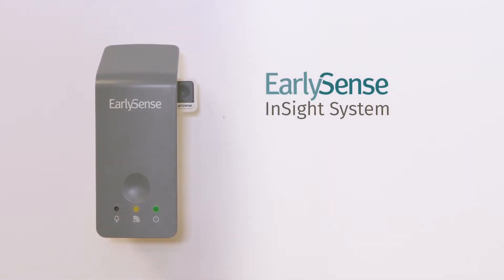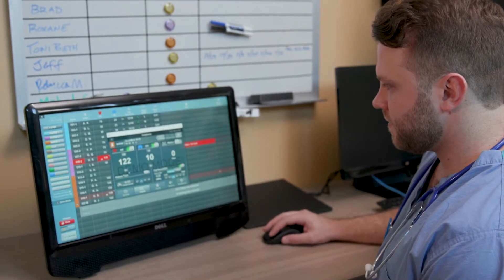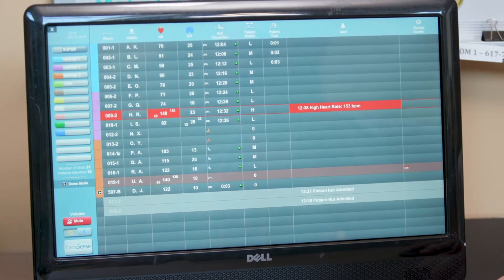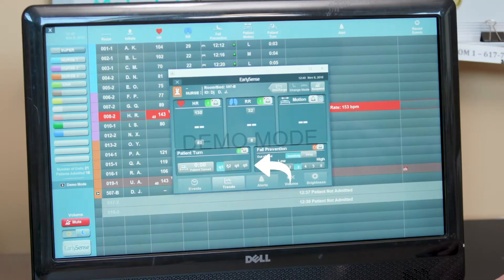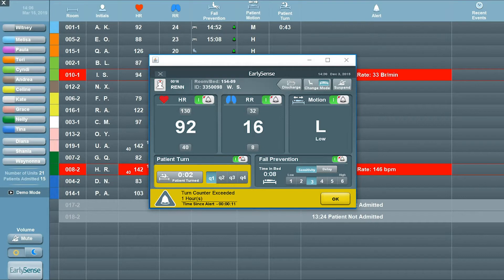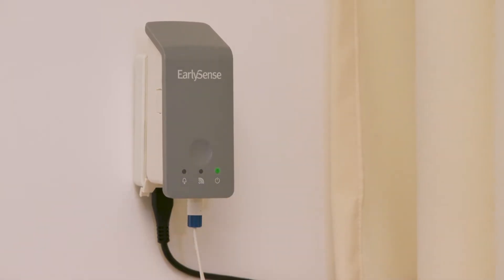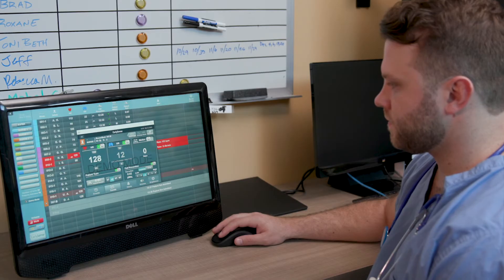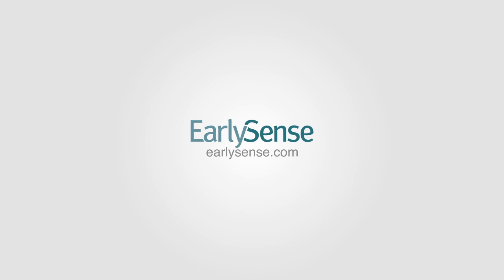EarlySense Training Video - Patient Turn Reminders - InSight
This EarlySense training video will demonstrate how to acknowledge and document a patient turn.  For any elaboration on how to operate the EarlySense system, please refer to the relevant User Guide provided upon installation or online at earlysense.com (CLNUS-618, Rev. 1)